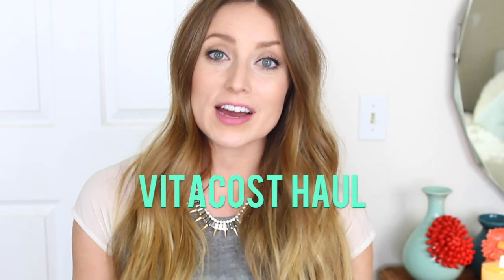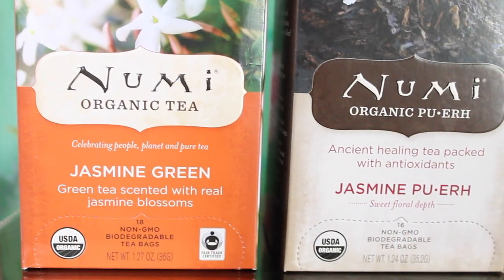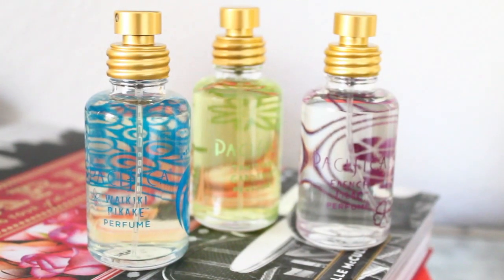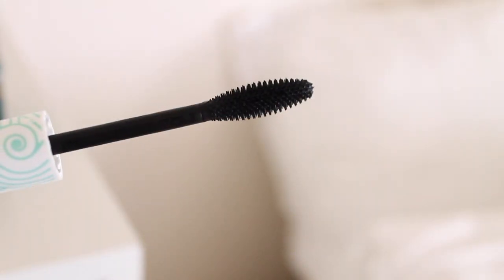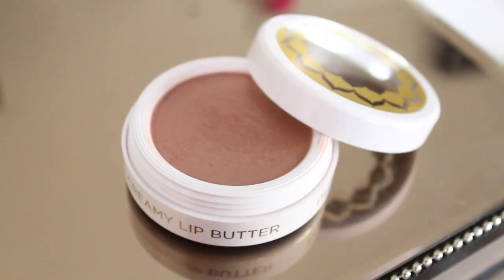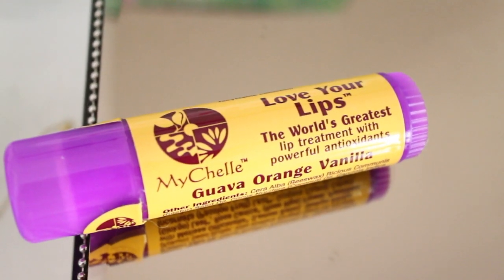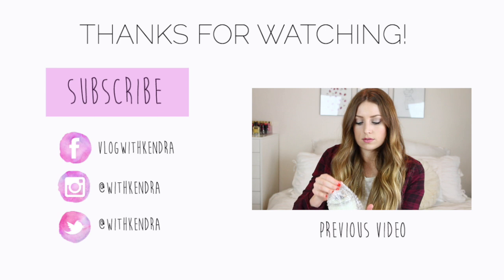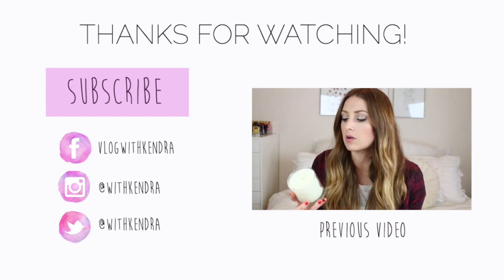Vitacost Haul (mostly Pacifica products!) | vlogwithkendra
& tag two friends in a comment (tell me your youtube name too!)

on my nails: essie geranium

ROCKSBOX: The cutest jewelry subscription box! Enter kendraxoxo at checkout!